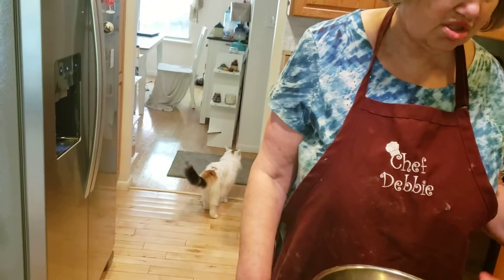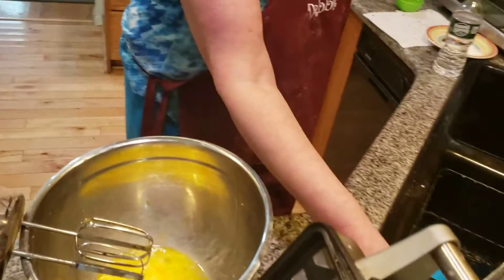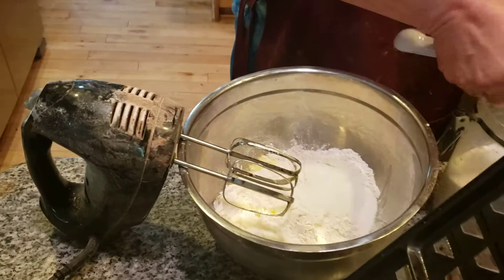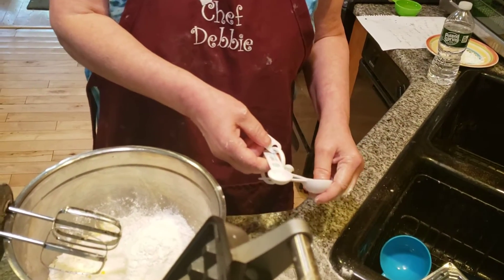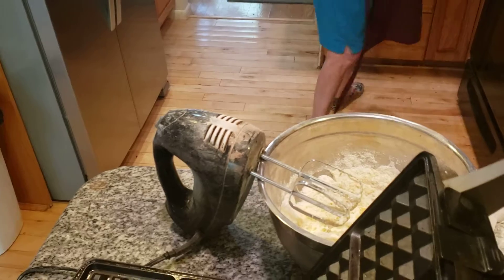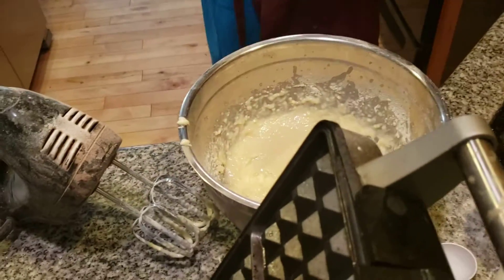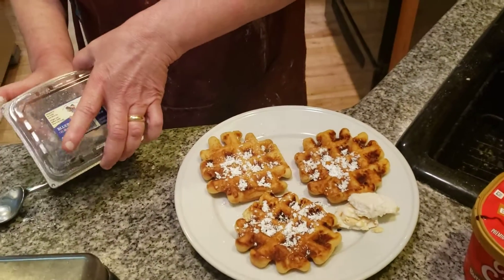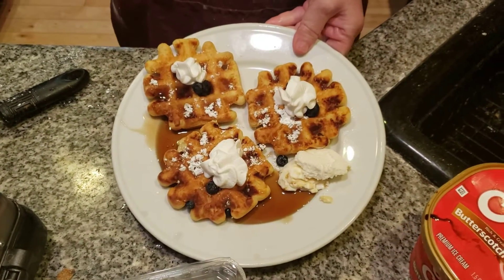Belgum waffles. Honor of. Carousel. 1982